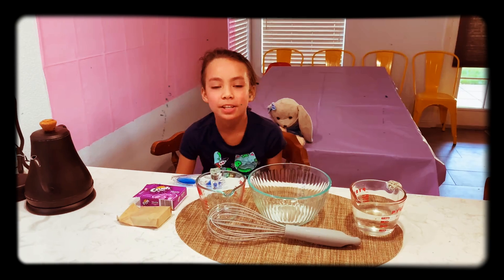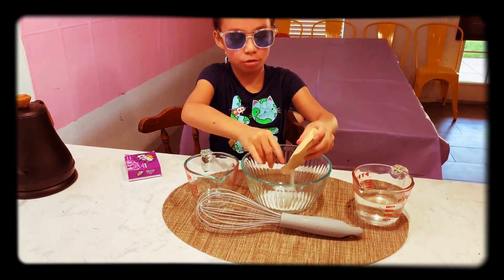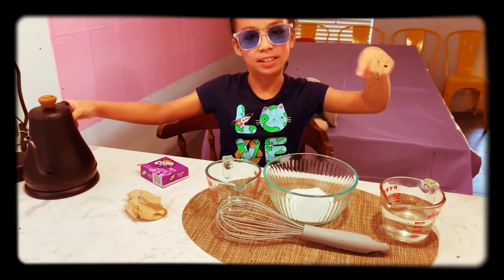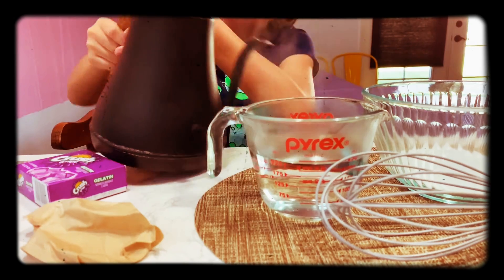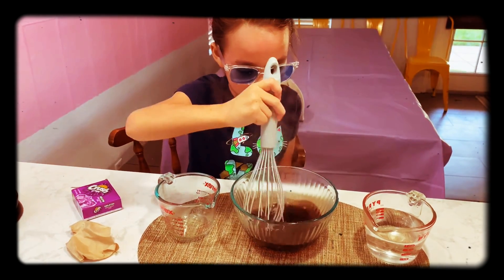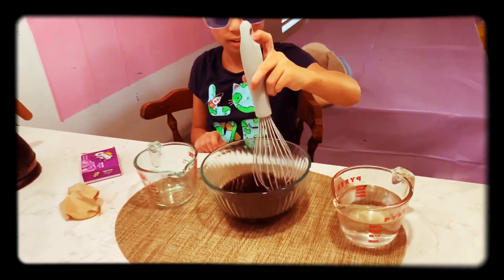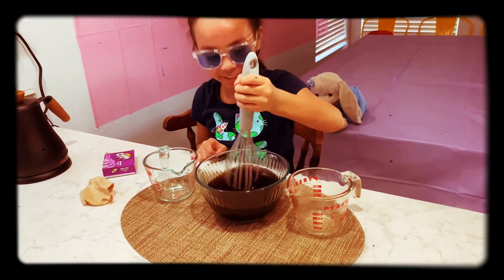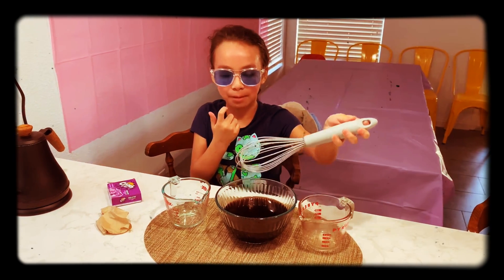How to make Jello! Easily one of the best “cooking” projects you can do with the kids.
As your children get older they want to learn so many things from their parents.

Cooking is one project you can do together and spend quality time with each other.

So if your child is not ready to cook on a hot stove then making jello is a great start. You learn how to measure, mix and if done right, gain wonderful results by following instructions.